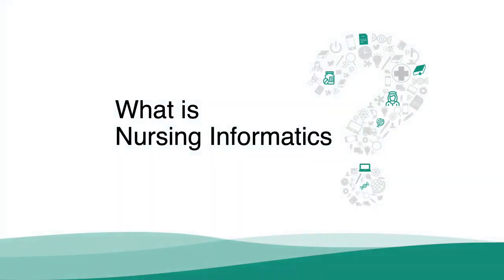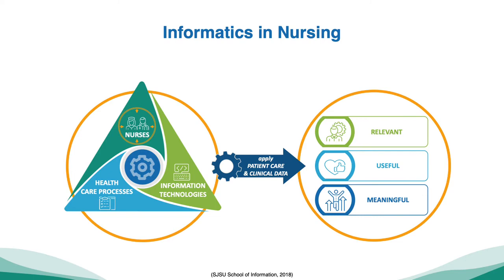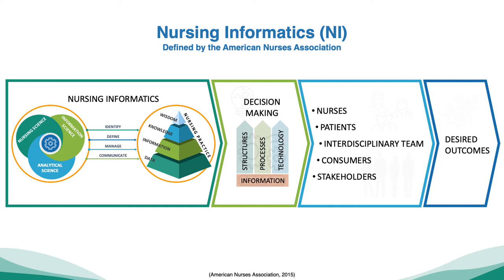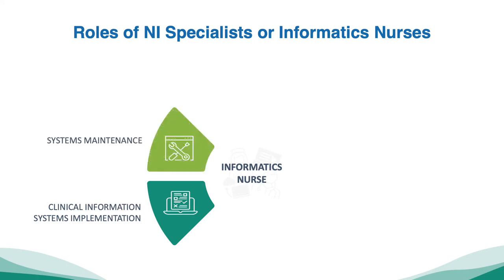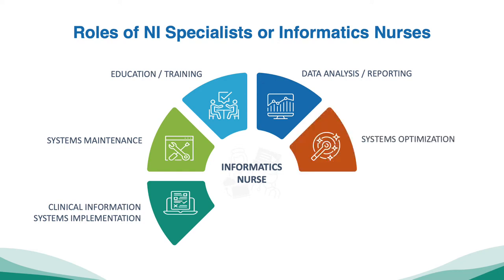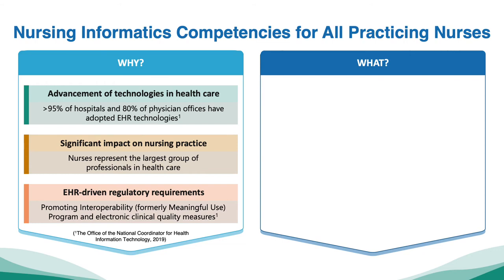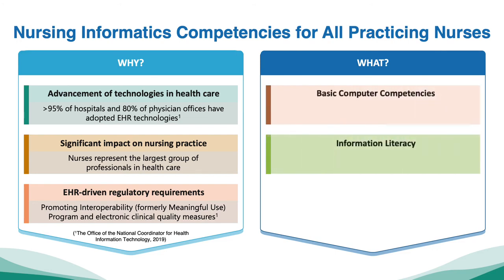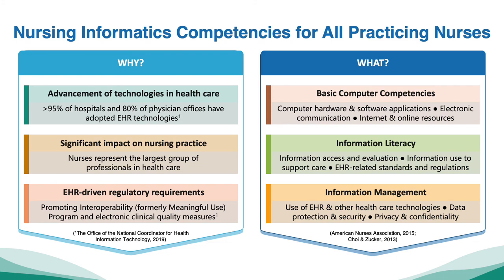Unlock the Secrets of Nursing Informatics Today!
Nursing Informatics Overview